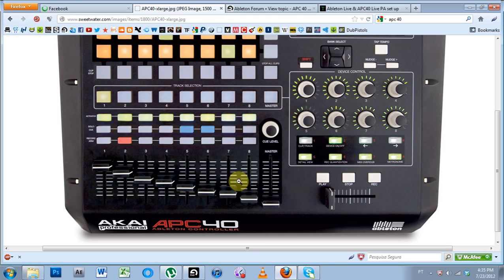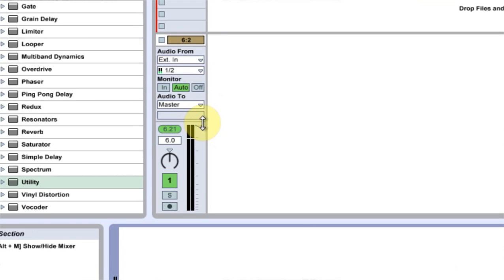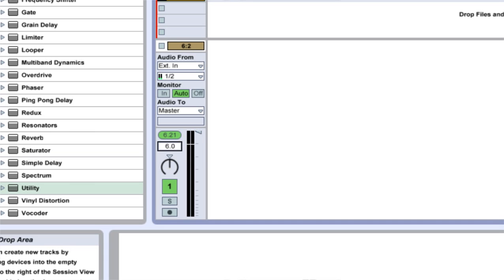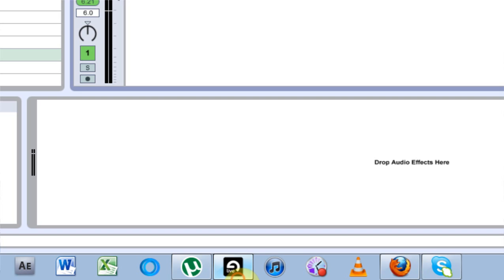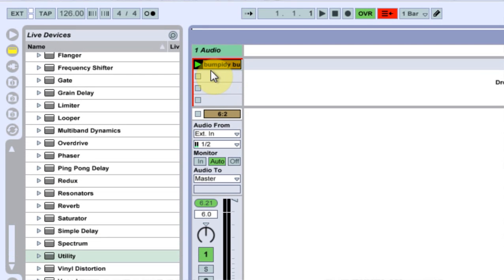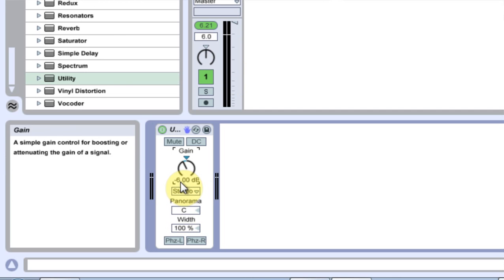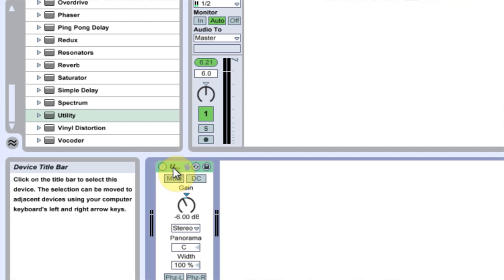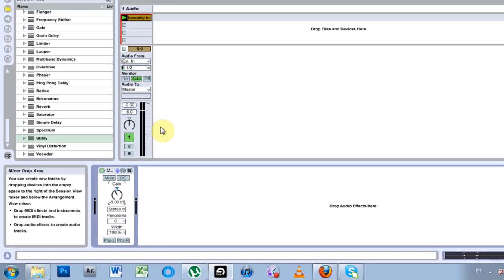Ableton Tutorial: QT e.13 - APC 40 Volume Fader Parameters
Just showing a quick work around to get your volume faders to peak out at 0db instead of 6db.

This technique is very useful when mixing stems together live... Simply adjust the mix ahead of time so that you can just slam that fader to the top on all channels and get the best mix possible while performing!

Work Arounds are Great When You are in a Pinch... or you don't want to get into Programming!

apc 40 - akai - ableton live - tutorial - customization - joshua casper
The Akai APC 40 - Perfect for Ableton!
The APC 40 is awesome. I love it. If you don't have it, get it. This tutorial features the APC 40, but really this method can be used for any midi controller's slider parameters. It is a quick and easy work around for adjust the maximum value of the volume of the channels.

We are going to use the utility audio effect that comes stock in Ableton Live. I love that little guy. By adjusting the utility effect to -6 db on each channel we can then slam the fader on our midi devices all the way to the top (which we all love to do) without worrying about pesky distortion or blowing someones eardrums out.

This is only a work-around. It might be better to get into midi mapping or template setting for your device. But, who has time for such things?